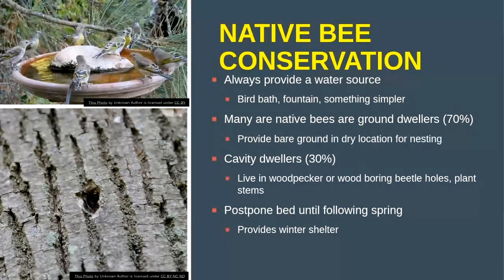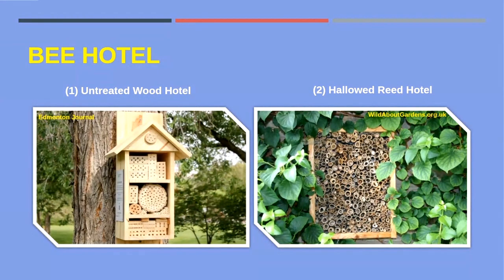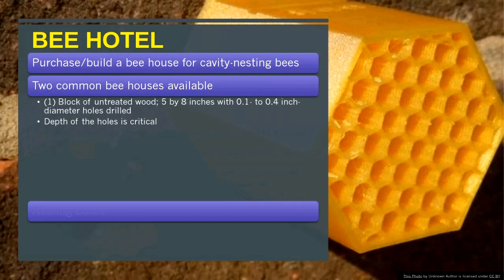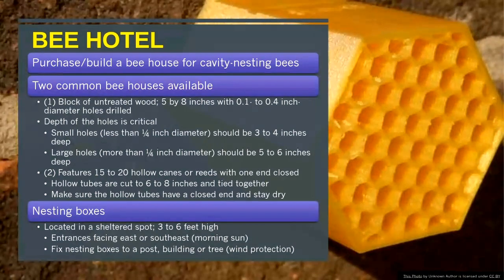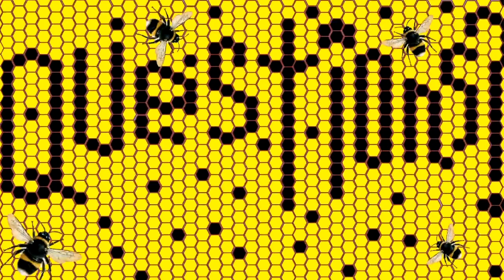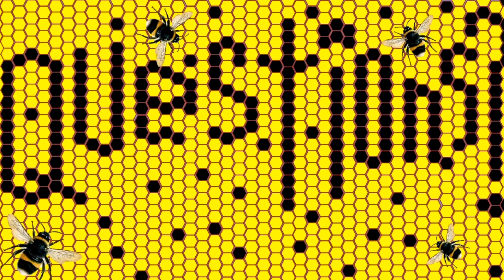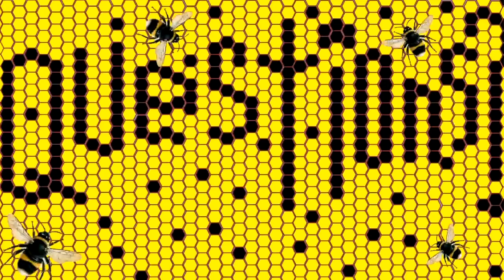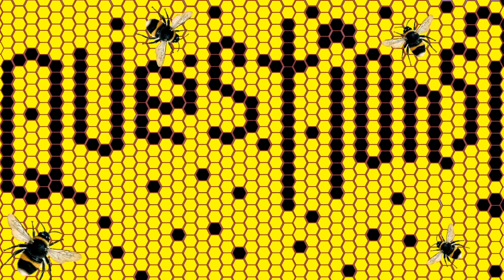Spring Fever 2020 Building Bee Hotels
More than 250 solitary bees call North Dakota home. Travis Prochaska, NDSU Crop Protection Specialist, shares the details in successfully building a bee hotel to help conserve solitary bees.